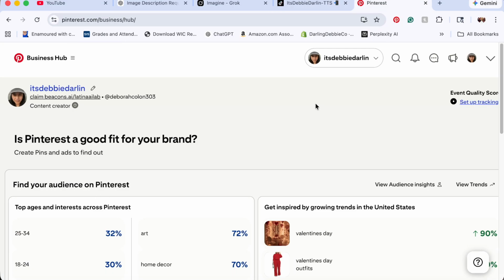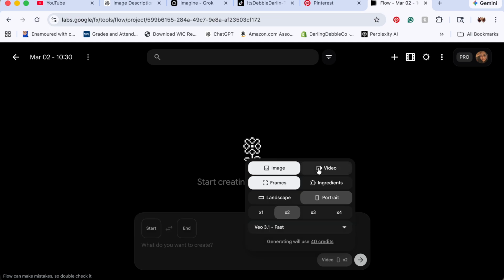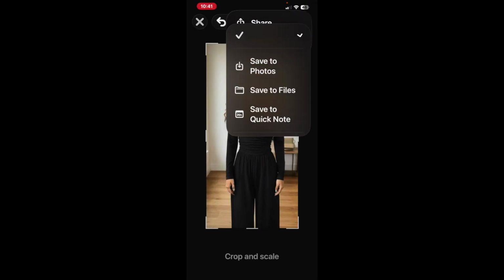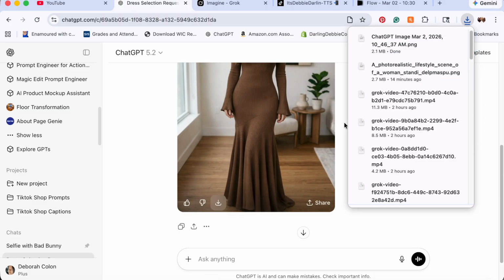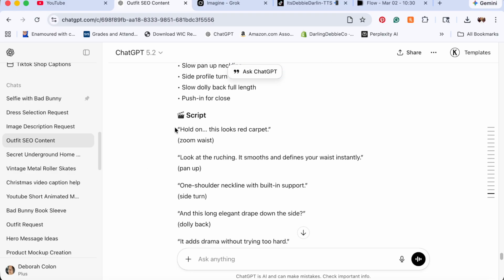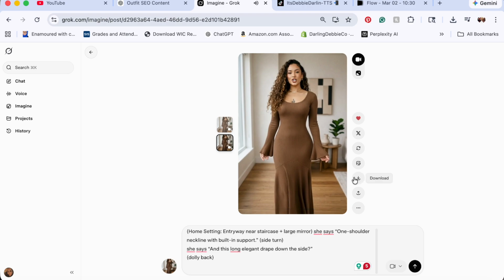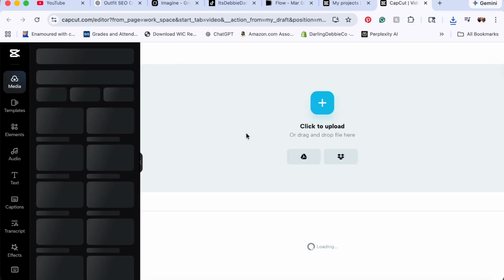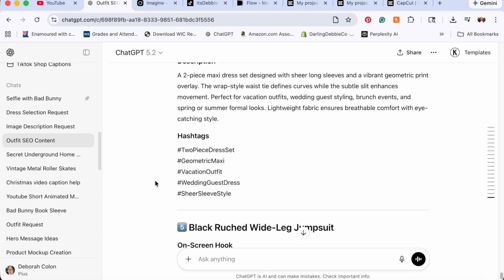How to Create TikTok Shop Videos with Free AI Tools | Avatar to Script to Post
Want to create TikTok Shop videos without filming yourself? In this step by step tutorial, I show you how to use free AI tools to build high converting shop content from start to finish.

You will learn how to:
• Create your own AI avatar
• Use ChatGPT to generate product scripts
• Write SEO captions and niche hashtags
• Edit your video using free tools
• Dress your avatar in the products you want to promote
• Publish optimized TikTok Shop content

If you are serious about TikTok Shop automation and AI content creation, this tutorial breaks down the full system in a simple way.